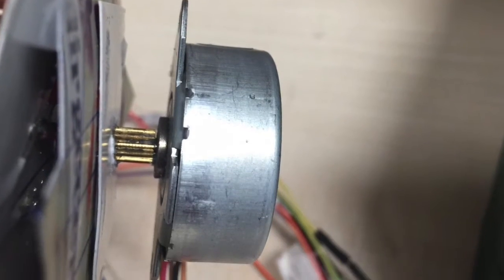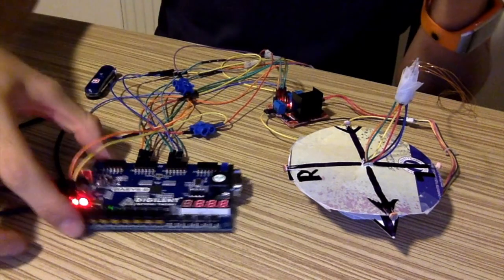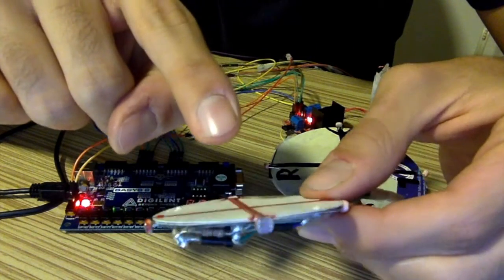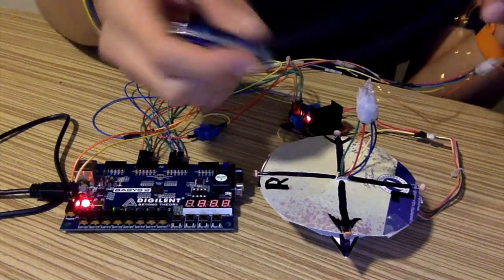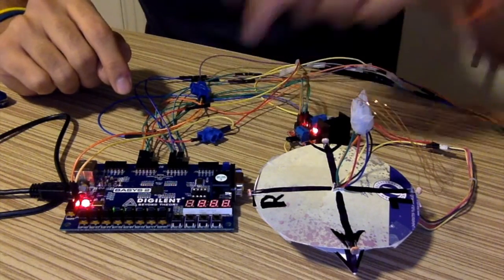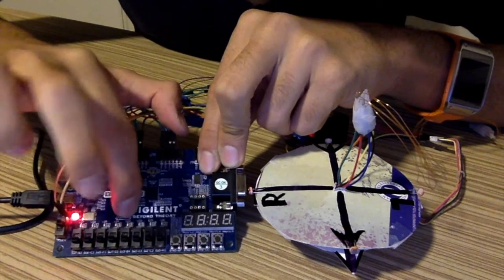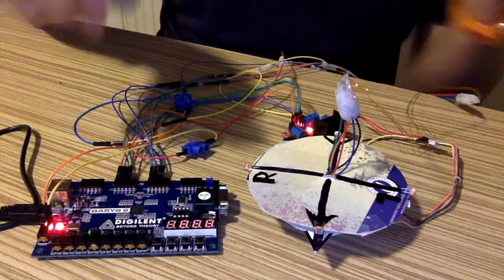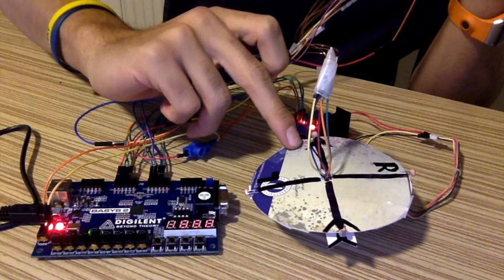Digital Circuit Project | Mechanical Sunflower with FPGA| Sarp Köksal | Bilkent University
I made a video for my digital circuit project. This is circuit which works like the logic of the sunflower, motor that follow the light around it. I used stepper motor and light sensors. FPGA project

If you have any comments or ideas you can comment on the below.